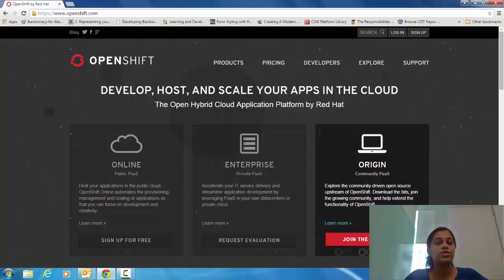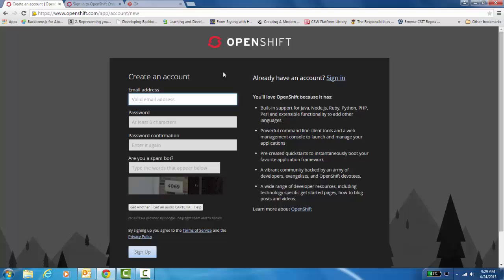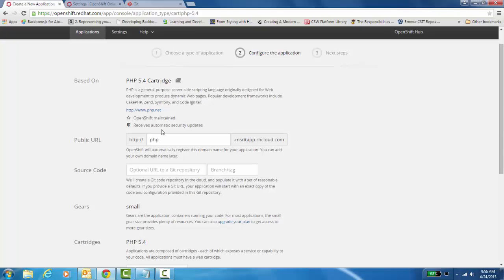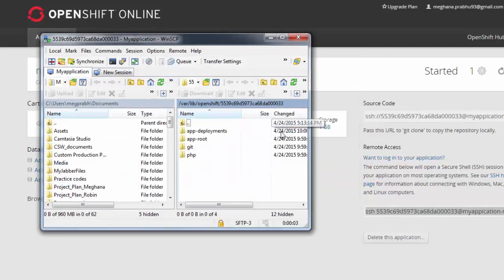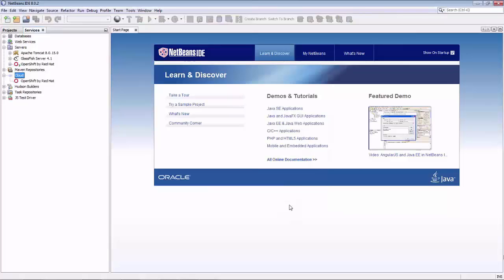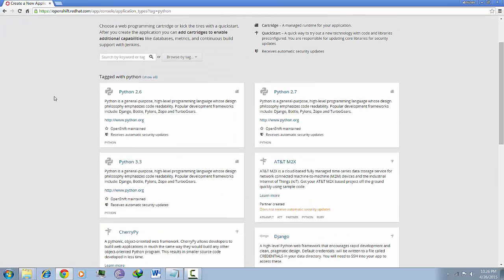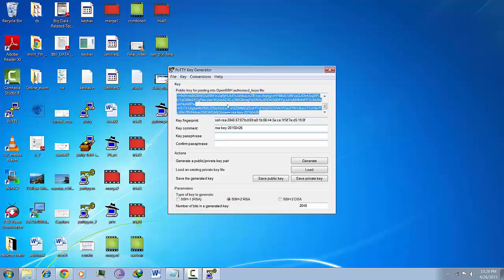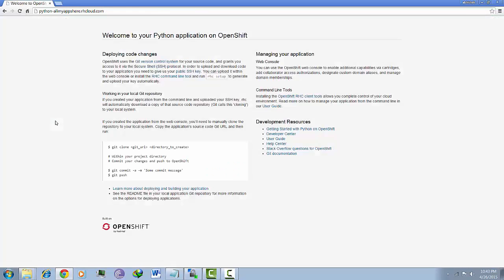openshift demo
Explanation of basic functionalities of openshift . Creation of some web based applications and also demonstration of  puttygen and winscp tools.